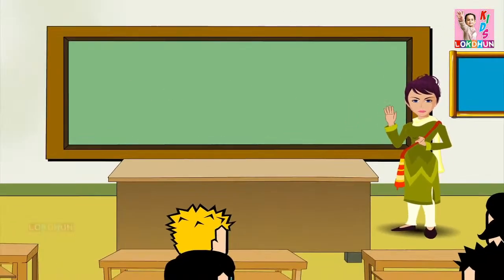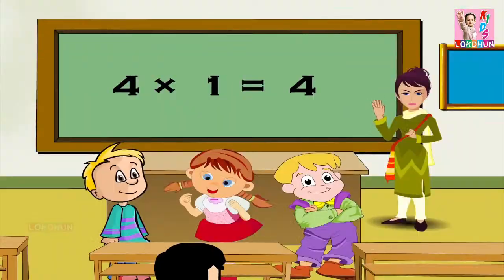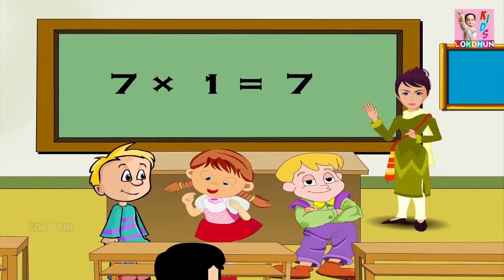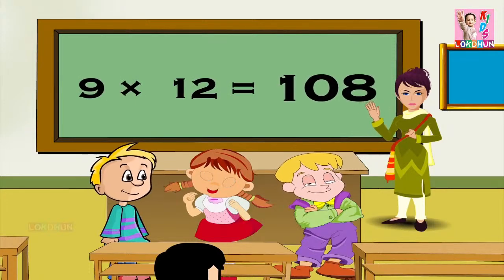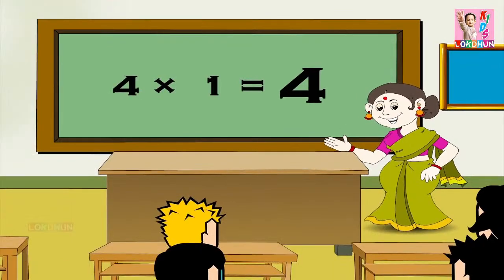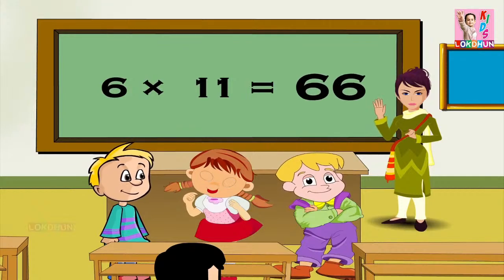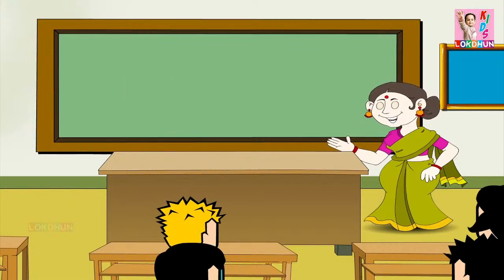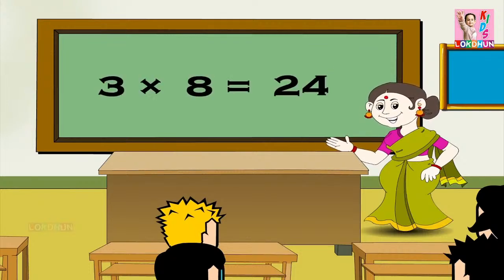Learn Tables 2 To 10 | Multiplication Tables For Children 2 to 10 | Learn Numbers For Children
Kids
Kids Learning Videos
Mickey Mouse
Kids Videos
Kids Learnings
Rhymes Videos
Kids Poems
Motu Patlu videos
Kids Cartoon Videos
Cartoon Videos
multiplication tables for children
multiplication
multiplication song
multiplication tables song 1-12
multiplication table
learn numbers
learn numbers for children 1 to 20
learn numbers for children
numbers song nursery rhymes
tables for kids
2 to 20 tables